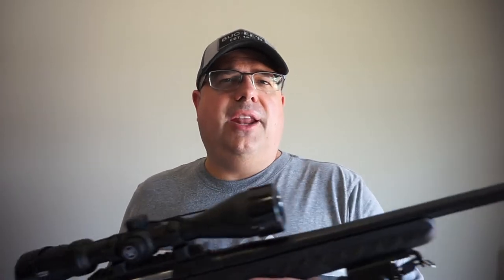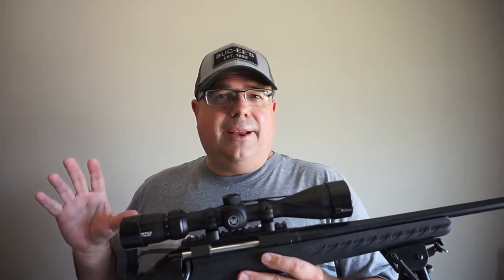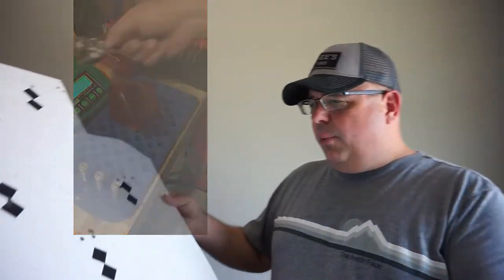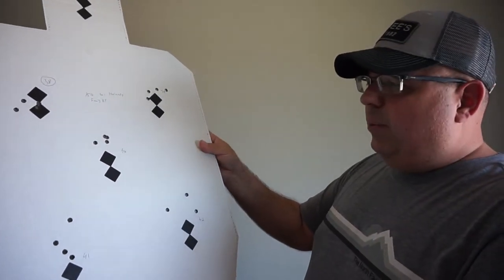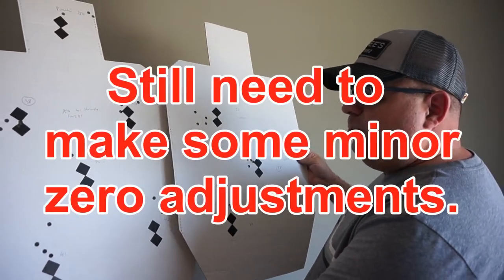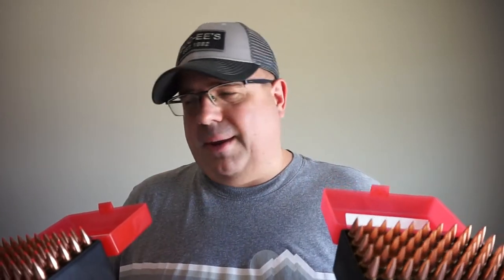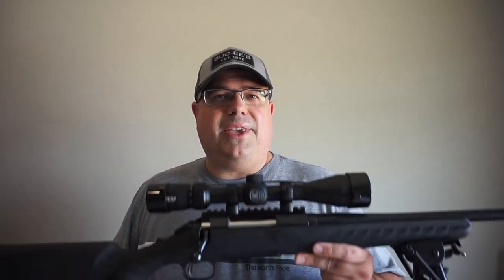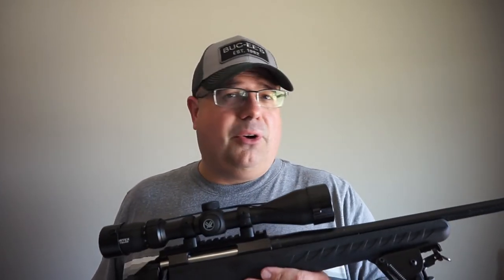Developing ammo for my Ruger American .308 Rifle!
Guntube.org: travisp11
Gunstreamer: travisp11
UGEtube: travisp11